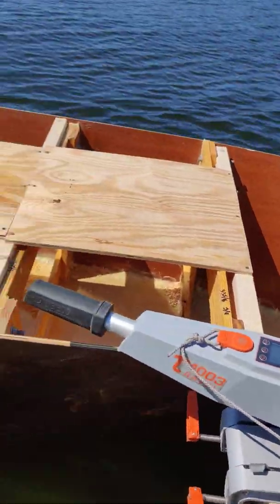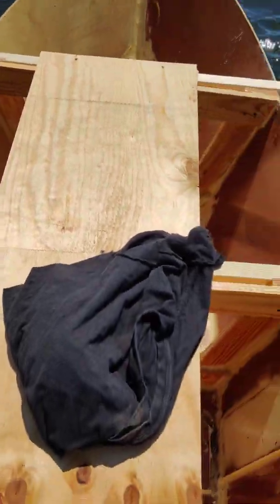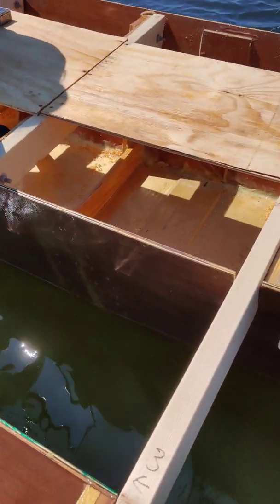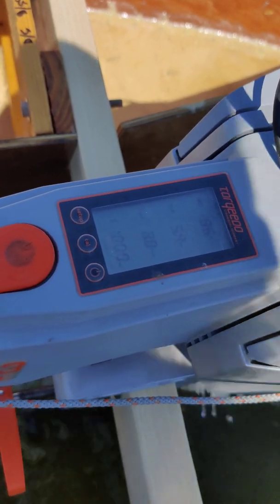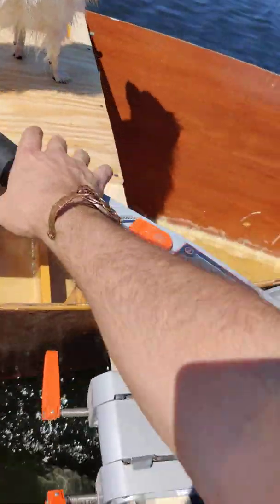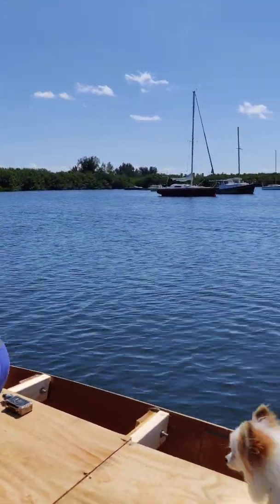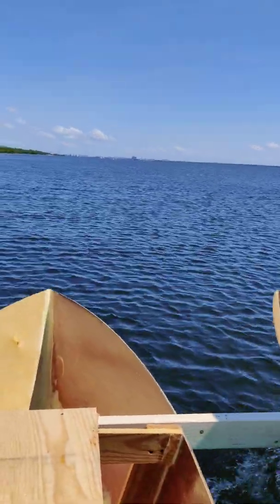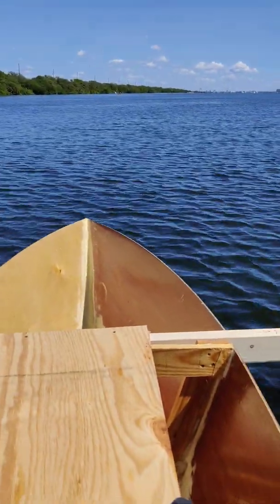prototype electric powered 13 ft catamaran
this watercraft is based on a two hull pirouge setup, and then i took some measurements, and plugged them into a cad file. this is the prototype electric catamaran that that i want to put a solar overhead setup on, just testing the waters vs motor, and it was awesome!